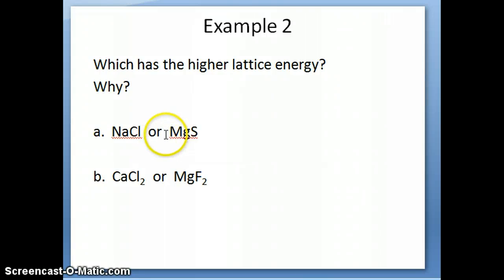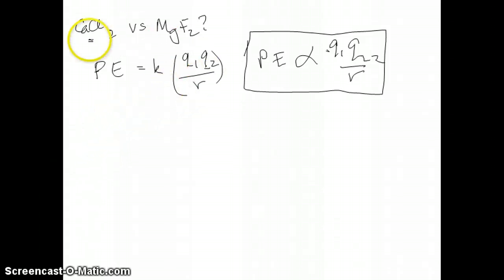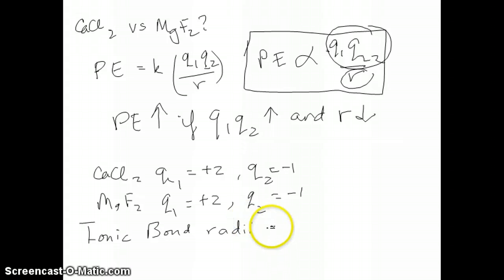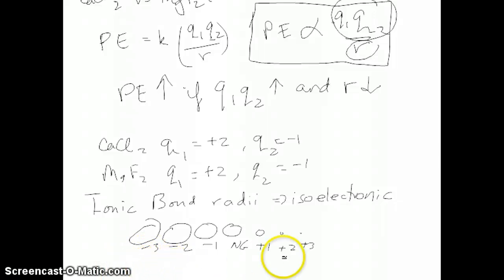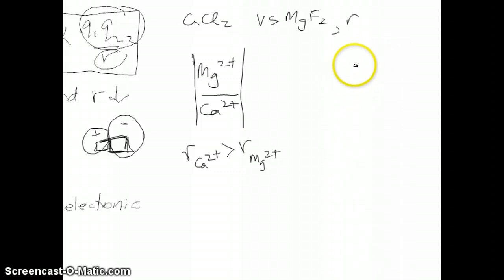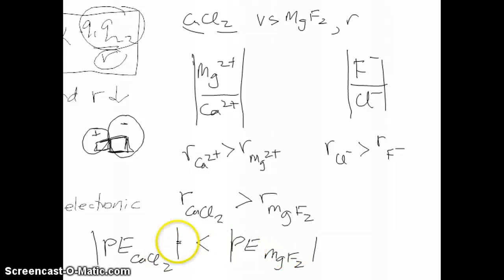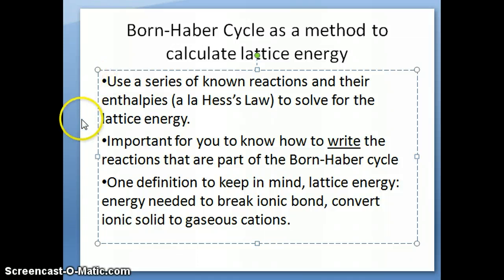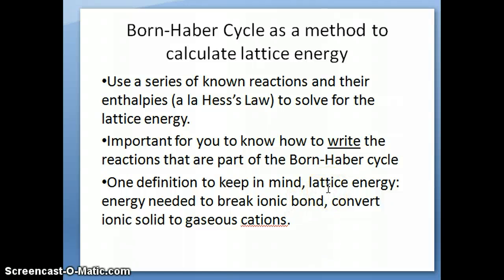Comparing relative lattice energy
Shows how to compare lattice energy of two ionic compounds using Coulomb's Law